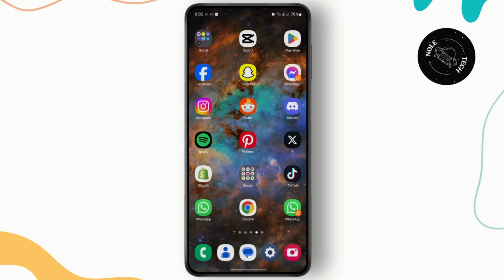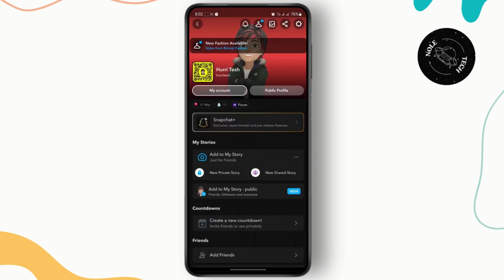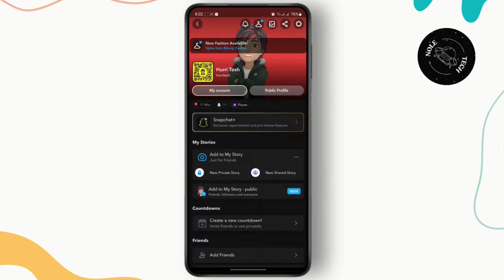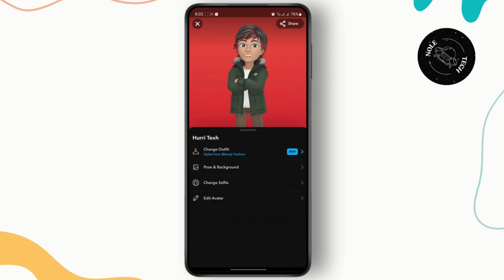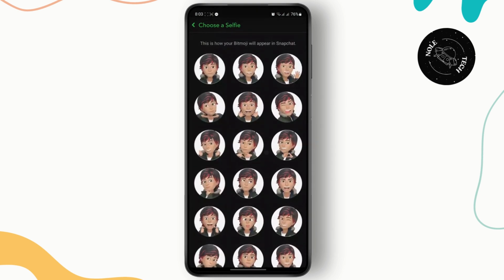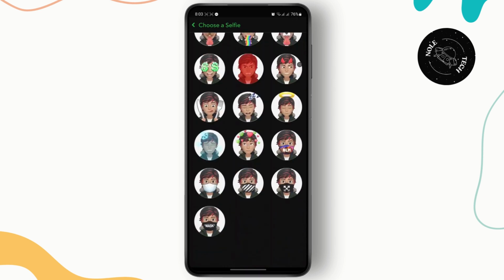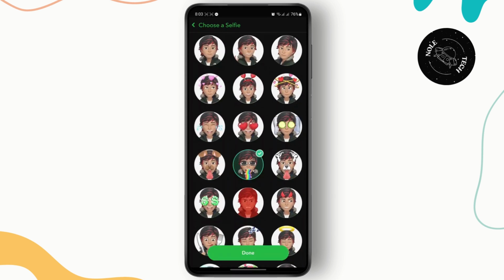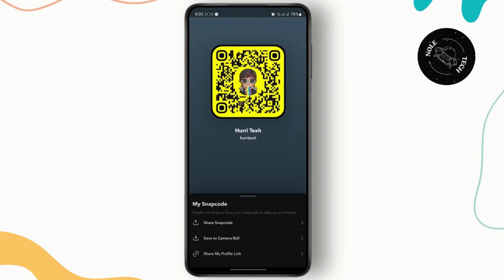How To Change Snapchat Profile Picture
Learn how to easily change your Snapchat profile picture in this step-by-step tutorial. Whether you want to update your Snapchat look or just change your profile picture to something new, this guide will walk you through the process!

In this video, you'll discover how to change your Snapchat profile picture quickly and easily. You'll also learn how to edit and update your profile picture on Snapchat, giving your account a fresh look.

0:20 Step 1: Accessing Your Snapchat Profile
0:45 Step 2: Changing Your Profile Picture
1:10 Step 3: Saving Your New Profile Picture